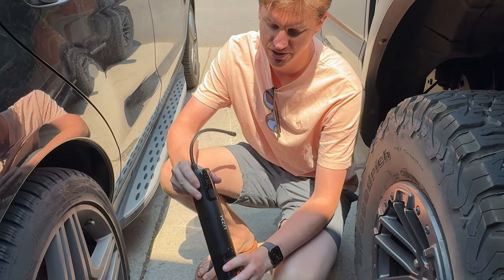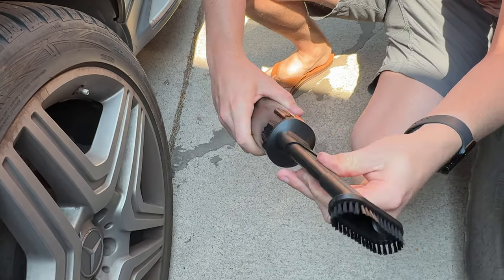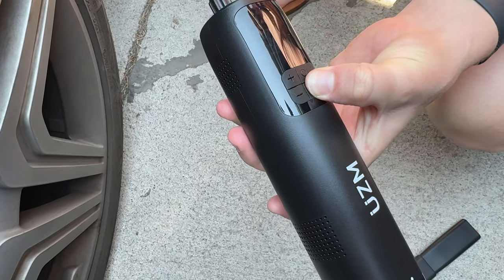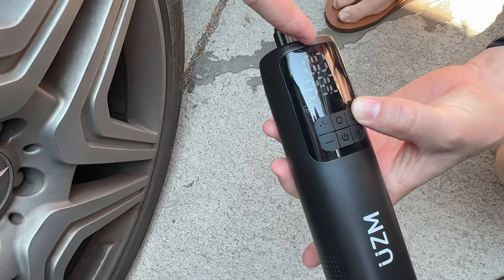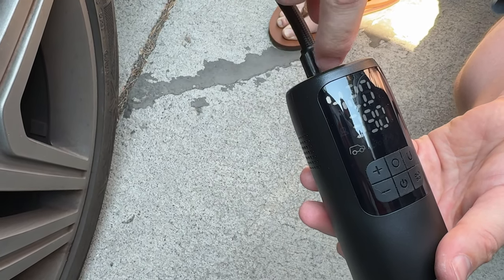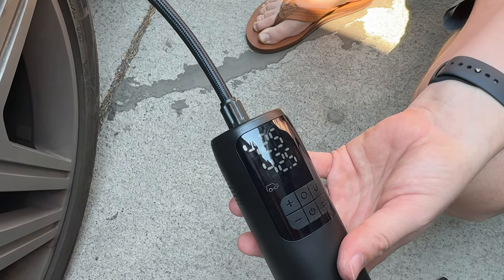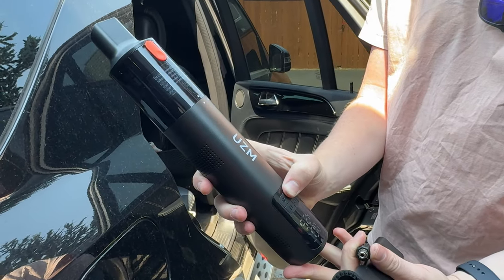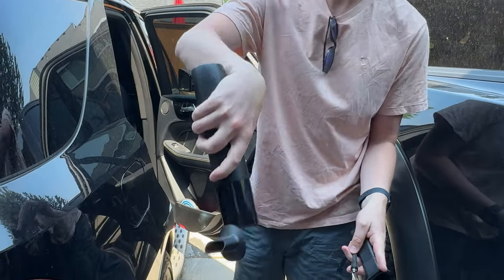See how to use this 2 in 1 Car Vacuum and the Tire Inflator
This is a handy tool to slide under the seat of your car and keep for any sort of last minute vacuuming for inflating emergency!